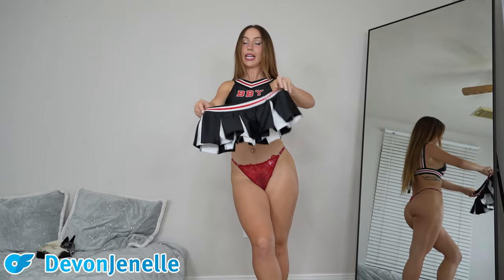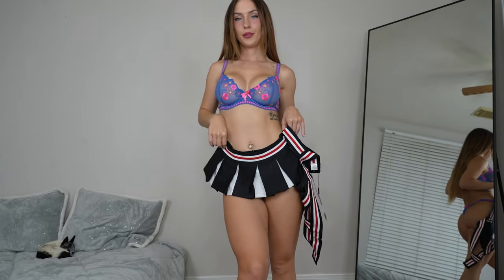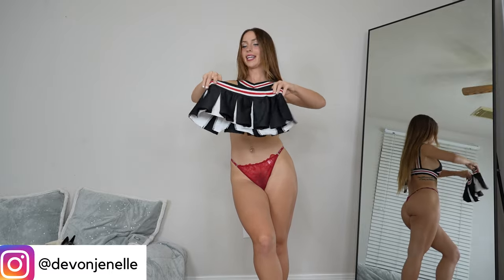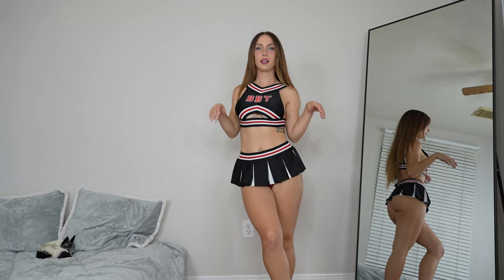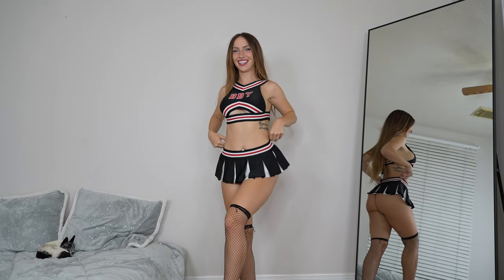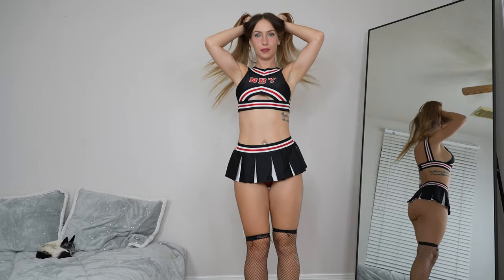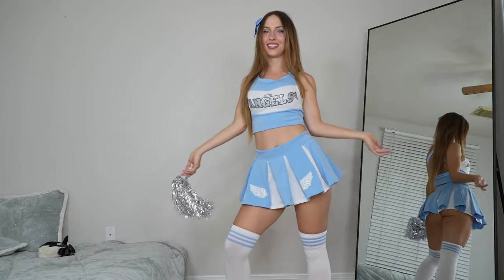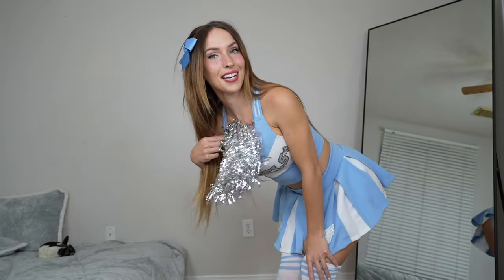Halloween Try On: Cheerleader Outfit with Stockings | Devon Jenelle